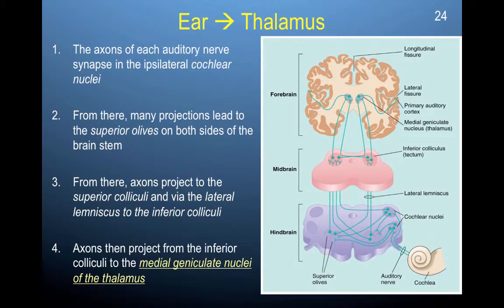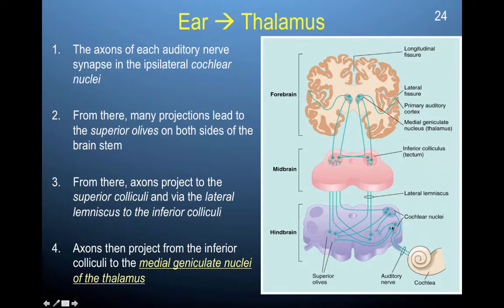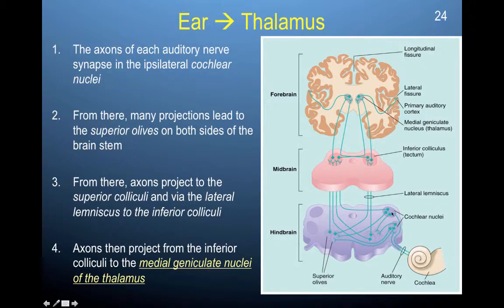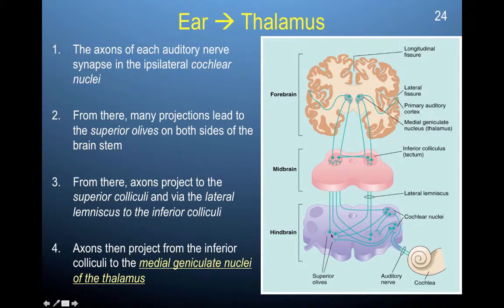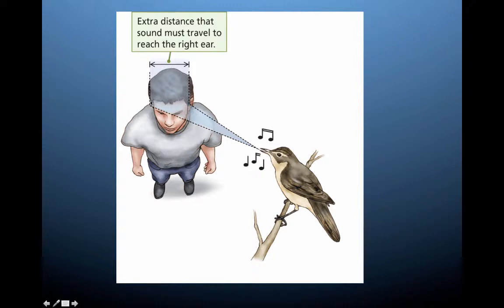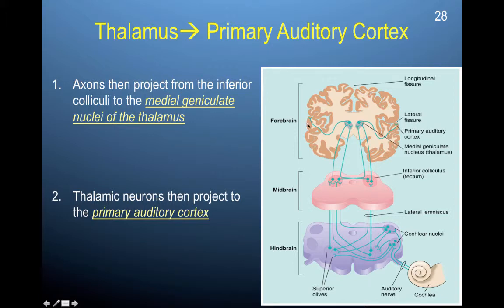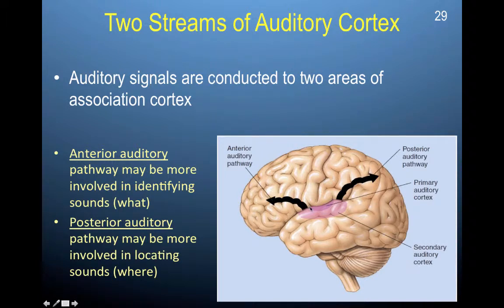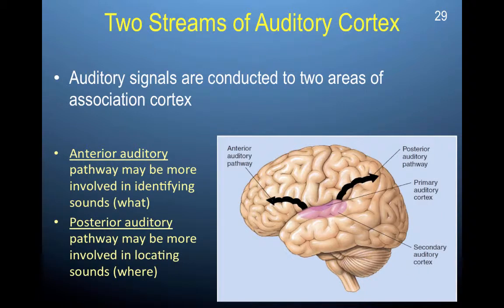Chapter 10 part 3: Relay of information from the ears to cortex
Brain and Behavior, 2016